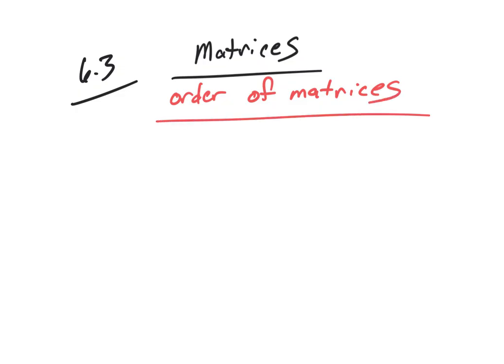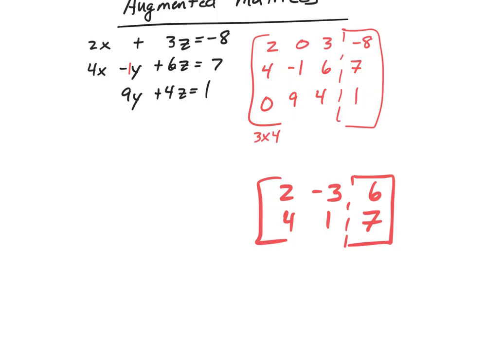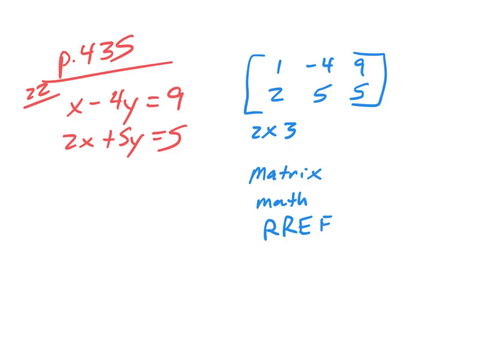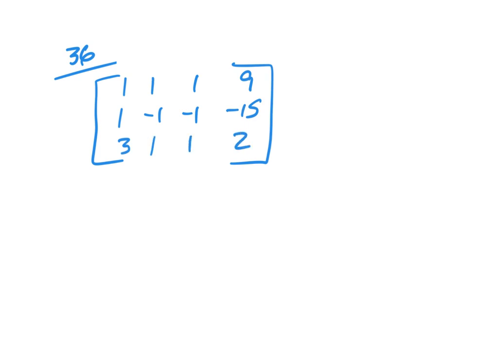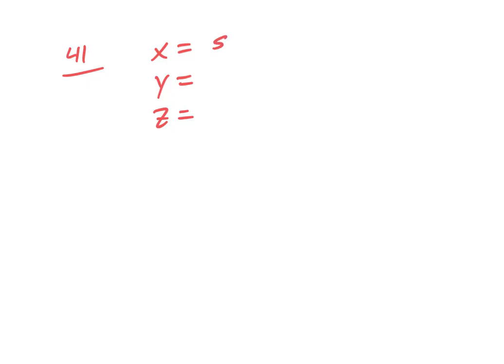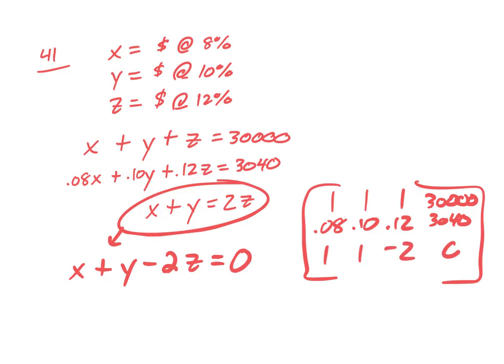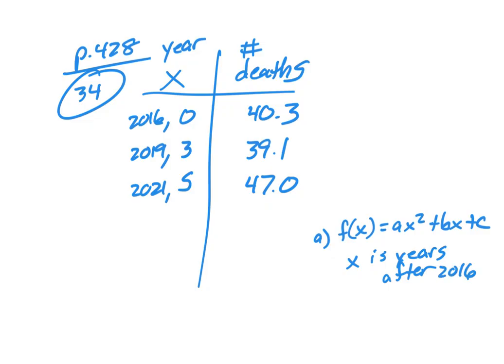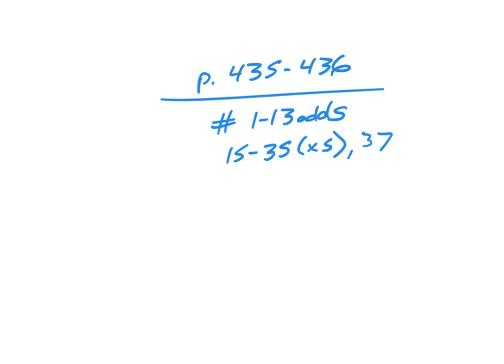CA 6.3 (25)